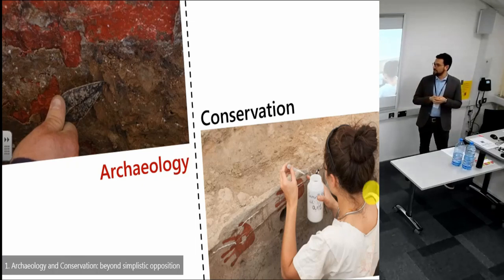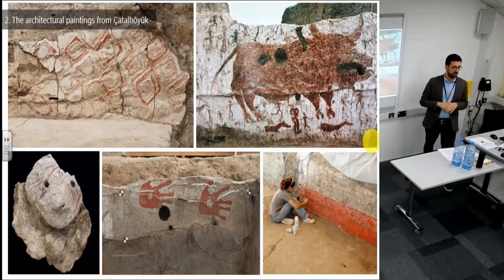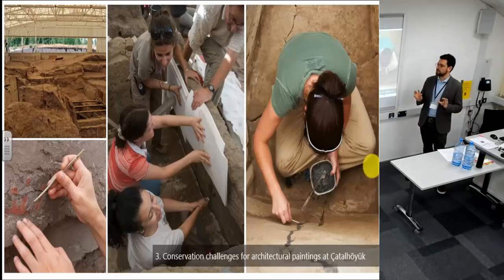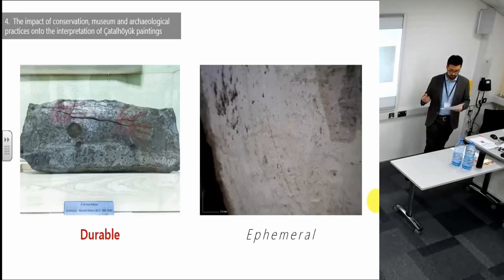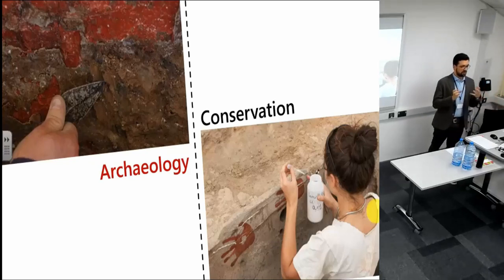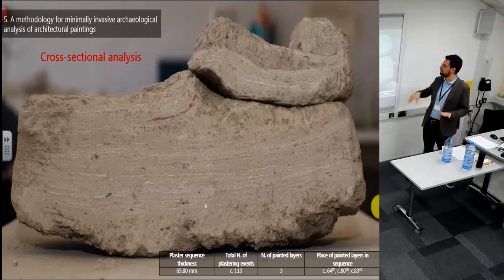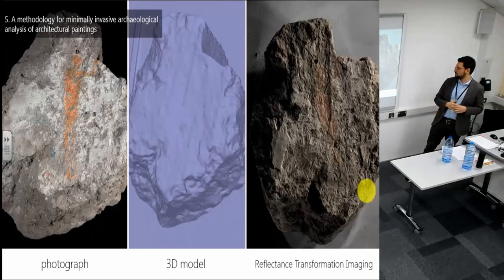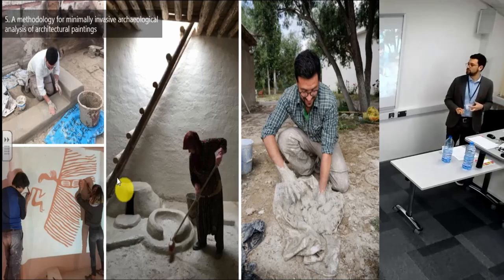The paintings from Neolithic Çatalhöyük and the Delicate Balance Between Research & Conservation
Full title: The paintings from Neolithic Çatalhöyük and the Delicate Balance Between Archaeological Research and Conservation

Conserving prehistoric architectural paintings presents a number of challenges. On the one hand, their consolidation is made difficult by the fragility and fast decay of their earthen supports once exposed during archaeological excavation. On the other hand, paintings often show complex sequences of superimposed plastering and painting events, demanding a delicate negotiation between the needs of conservation and those of archaeological research. While the consolidation of painted plasters enhances the durability of the physical objects therefore enabling their presentation to the public, it also ‘freezes’ paintings at one moment in time, rendering static and durable something that is archaeologically understood as highly dynamic and everchanging. This paper discusses ways of balancing research and conservation in archaeological practice with a focus on the architectural paintings from the Neolithic site of Catalhoyuk (Turkey). In particular, it will discuss methods of archaeological research that enable investigation of the complex morphology and temporal transformation of the paintings while minimizing the destructive impact of traditional archaeological methods. A major focus of this paper will be on block plaster sampling, small-scale targeted excavation, and digital methods such as 3D modelling and Reflectance Transformation Imaging.

Gesualdo Busacca (Stanford University)